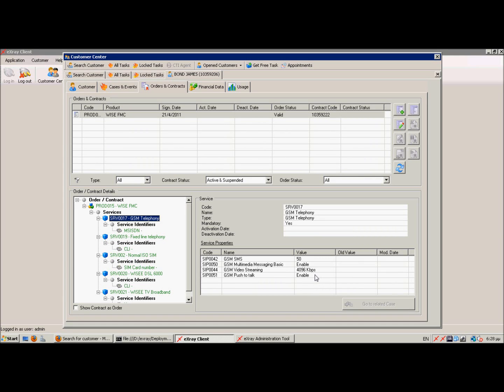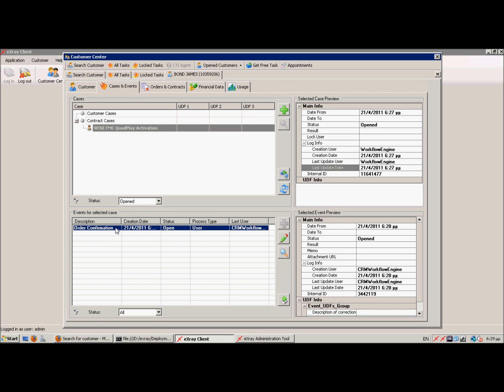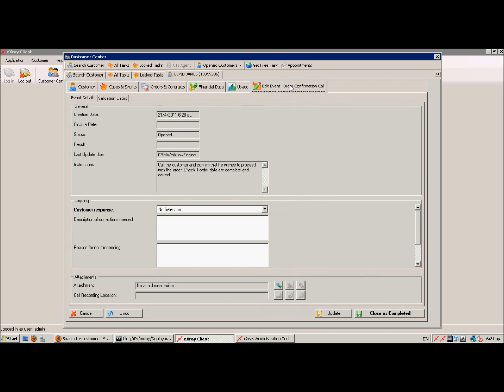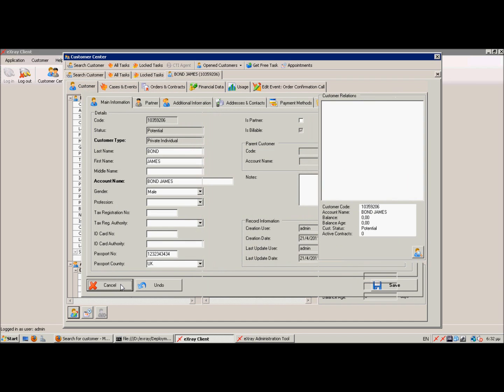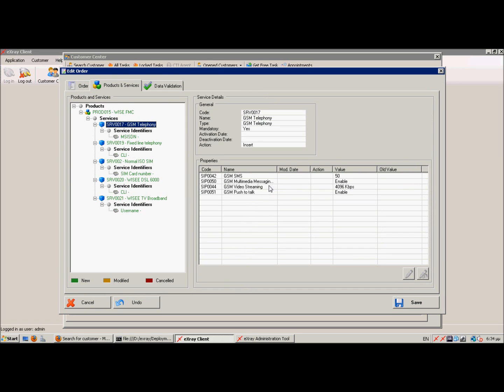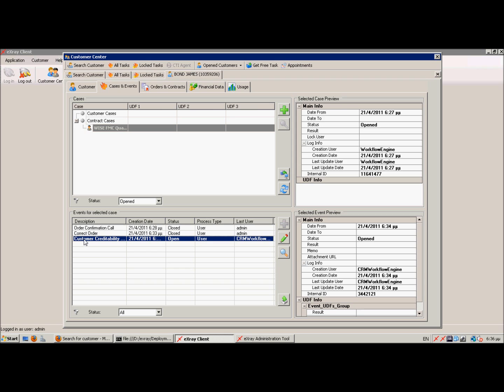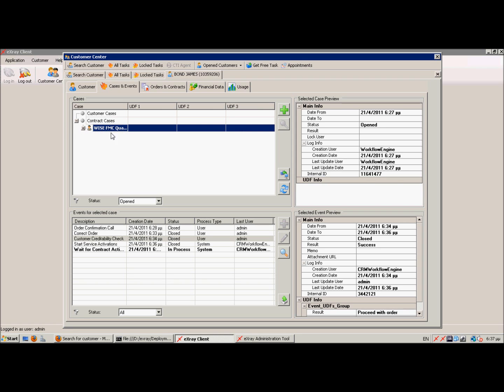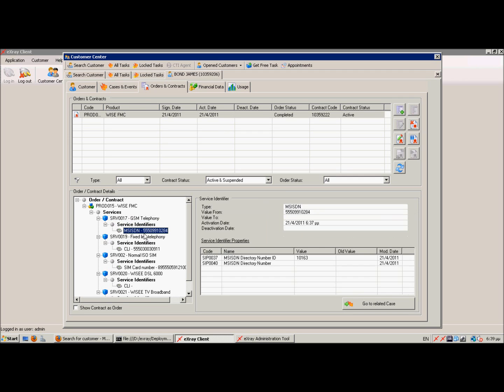eXray to BSCS integration (4th part)